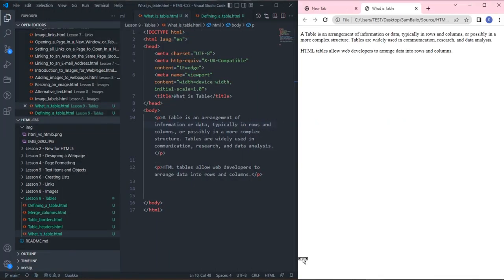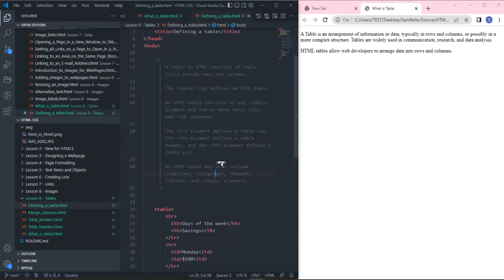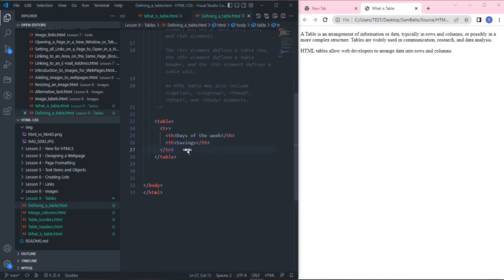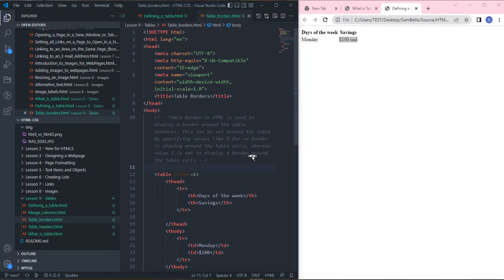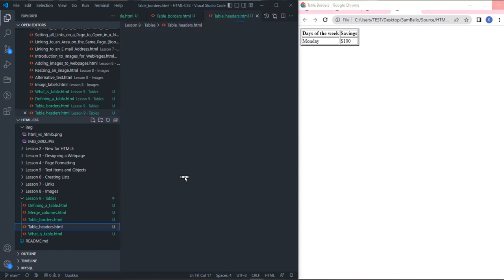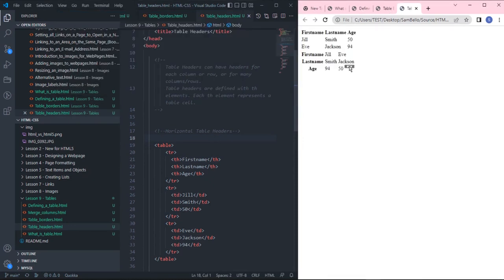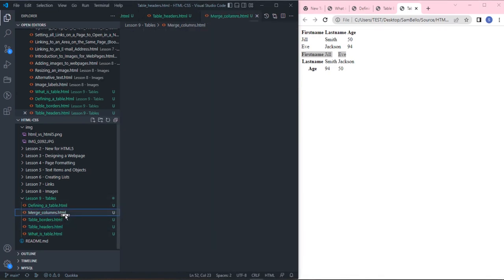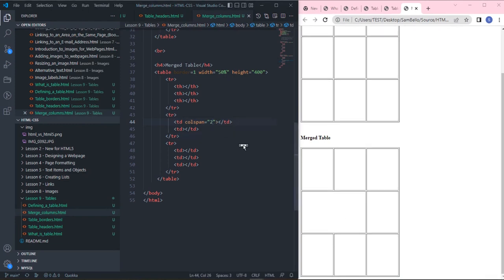HTML & CSS Tuts - Lesson 9 - Tables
In this lesson, you will learn about HTML Tables

Chapters
0:00 Welcome
0:28 What is table?
02:18 Defining a table
06:28 Table Borders
09:14 Table Headers
13:58 Merge Columns